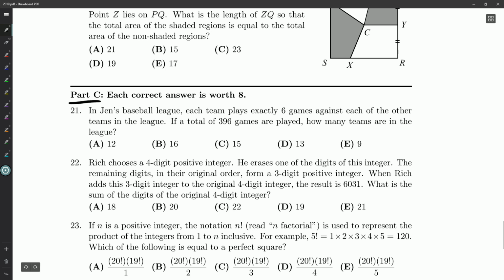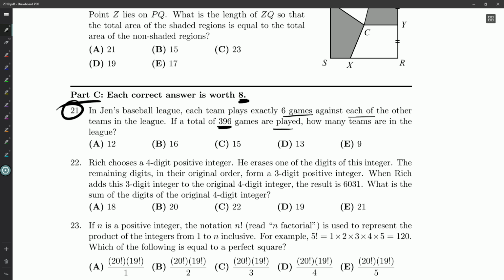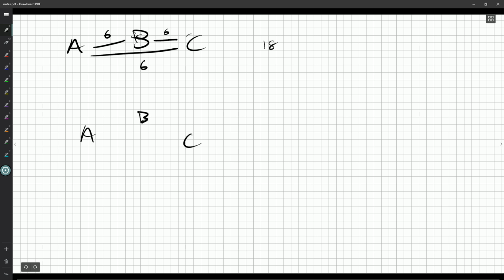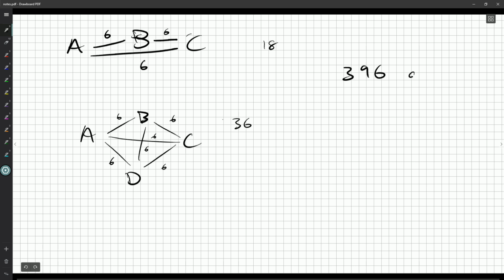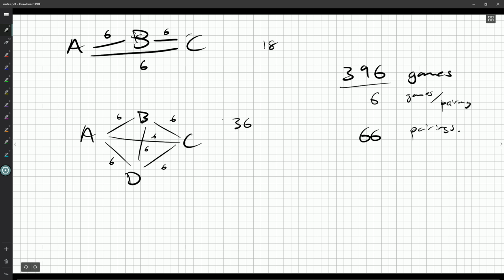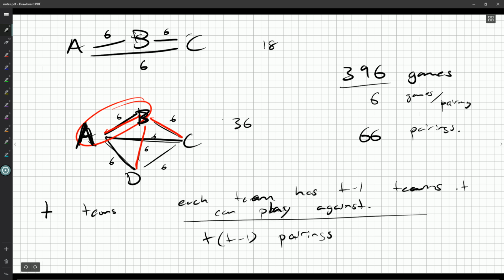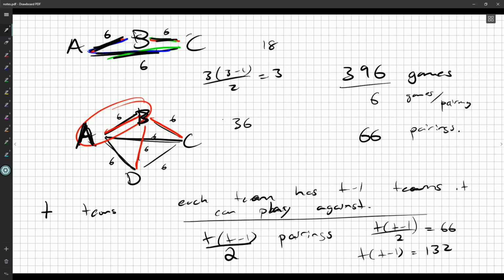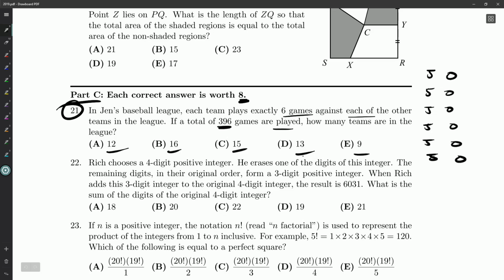Gauss 8 2019 21